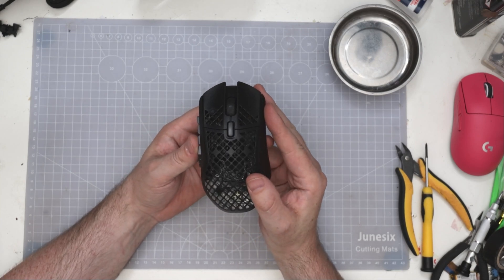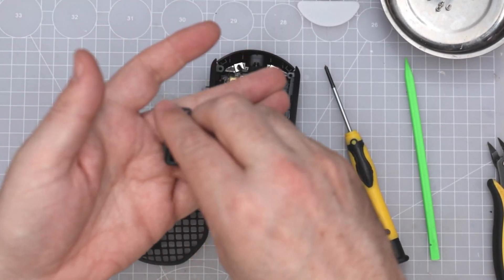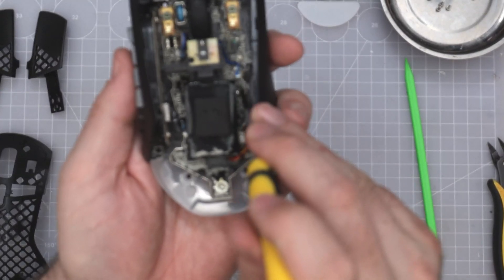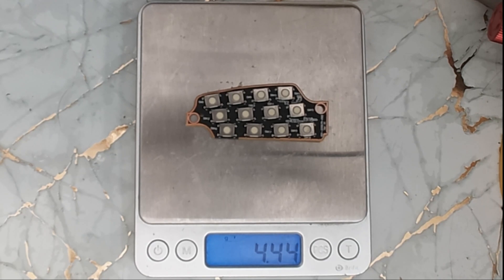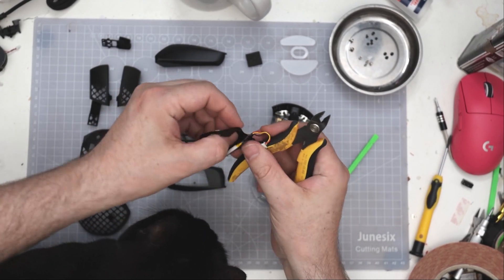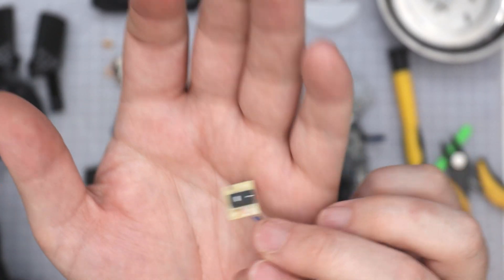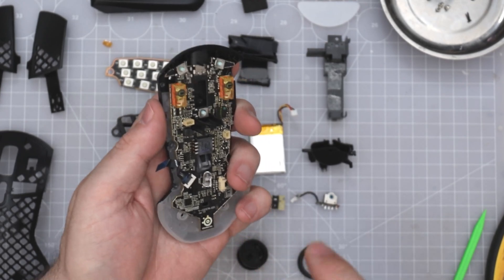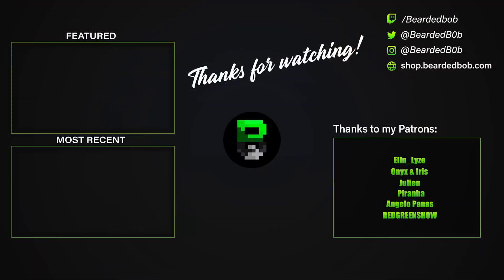Steelseries Aerox 9 Wireless: The Inside Story (Teardown)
Get a behind-the-scenes look at the Steelseries Aerox 9 Wireless gaming mouse in this exclusive teardown video. We'll be taking a closer look at the inner workings of this high-performance wireless mouse and exploring its unique features. You'll see how the Aerox 9 Wireless is built to deliver the ultimate gaming experience. From its durable construction to its advanced wireless technology, you'll understand why it's one of the best wireless gaming mice on the market. Don't miss this in-depth look at one of the most advanced wireless gaming mouse!

►TimeStamps
00:00 intro
00:12 unboxing & first impressions
01:02 measuring the mouse
01:18 taking out skates
02:00 unscrewing
02:27 first look inside
02:45 taking apart the shell
03:00 massive dpi button
03:12 taking out main buttons
03:25 clicks weight
03:34 showing shell
03:39 weighing shell
03:50 about PCB
04:08 taking apart the right-side panel
04:28 weighing right side panel
04:34 taking out left side panel
05:01 weighing left side panel
05:12 unscrewing left side PCB
05:27 showing left side panel
05:31 left side panel weight
05:40 left-side buttons
05:55 weighing left side buttons
06:09 showing PCB
06:54 taking out the battery
07:26 battery weight
07:35 taking apart the PCB
08:10 taking apart the sensor cover
08:20 sensor cover weight
08:34 taking apart the scroll wheel
08:46 scroll wheel weight
09:15 encoder weight
09:26 split scroll wheel weights
09:48 scroll wheel measure
10:23 taking apart the PCB
10:41 PCB
10:54 PCB measurement
11:31 weighing PCB
11:57 showing base
12:04 base weight
12:09 final
12:21 outro